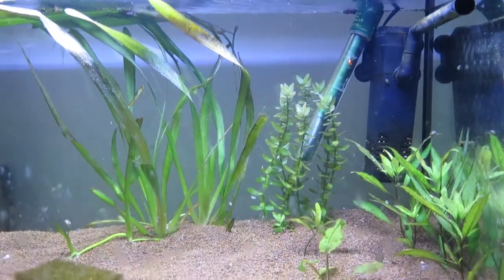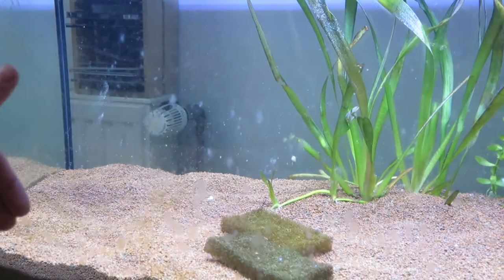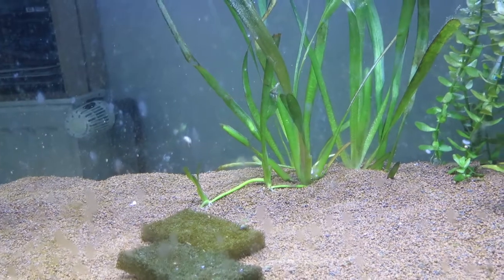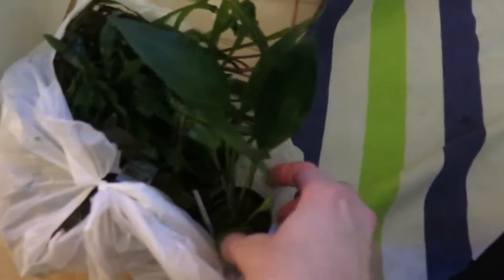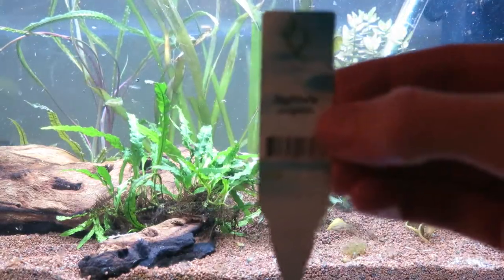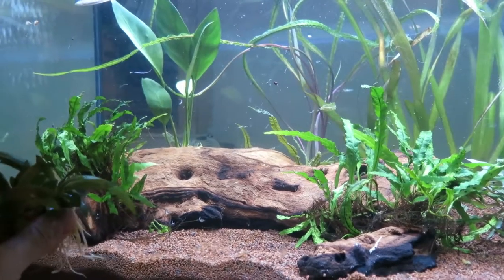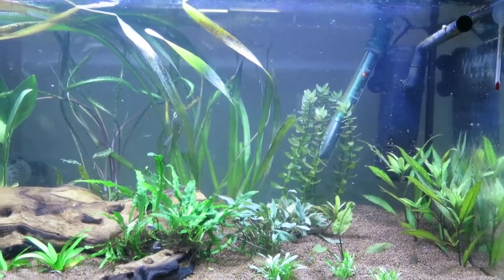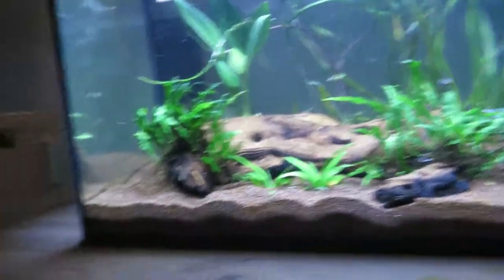Awesome NEW FISH and PLANTS!! Part 1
Finally I am stocking my 30 gallon tank!! What we have got is absolutely amazing and it looks great ! This is just part 1 out of 2.

The Animals I've got at the moment

Reptiles:
1.3 Eublepharis macularius
0.6 Lygodactylus lugubris
1.0 Testudo hermani boettgeri

Fish:
One trichopsis pumila
One garra ceylonensis
7 moenkhausia pittieri
Many poecilia wingei
7 poecilia reticulata
6 Paracheirodon axelrodi
7 corydoras habrosus
One  Peckoltia vittata
20 Rasbora borapetensis
One Hypancistrus angelicus

Crustaceans:
2 Caridina cantonensis

Molluscs:
4 neritina natalensis